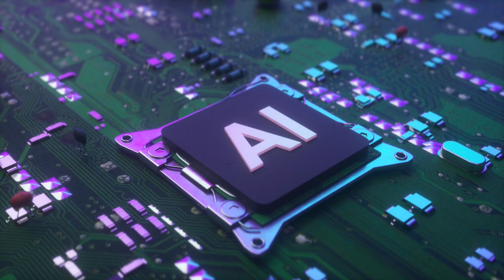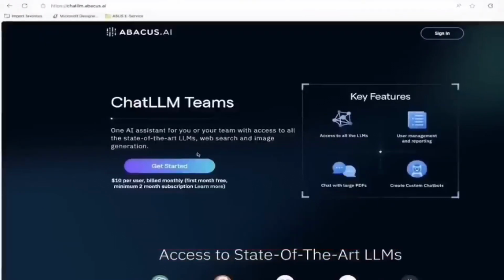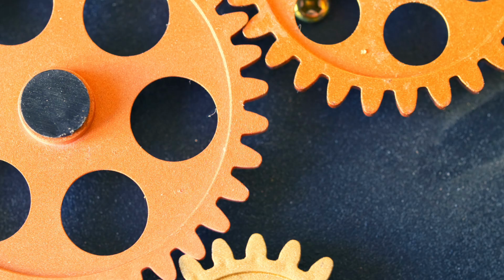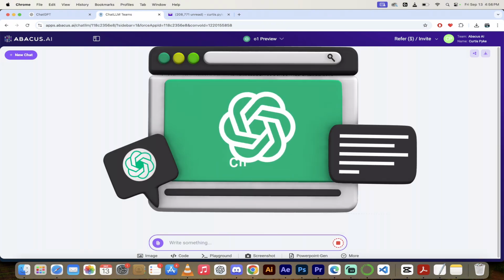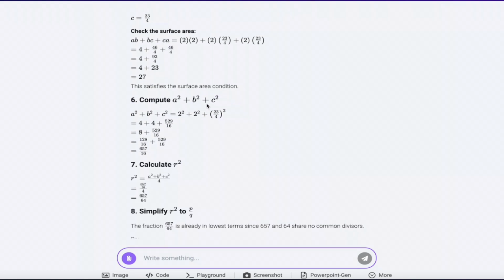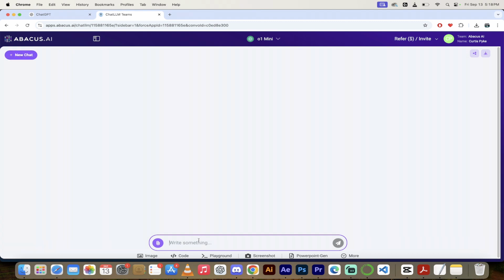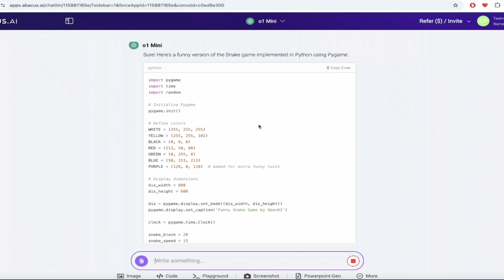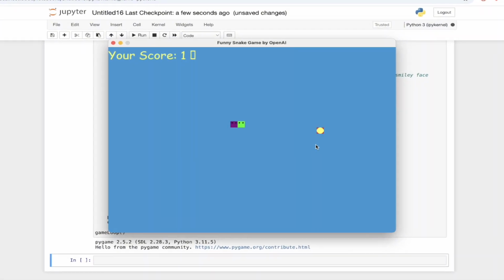OpenAI's O1 & O1-Mini Models Integrated into ChatLLM Teams | Demo & Review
Welcome to another AI-packed video where we dive into OpenAI's latest innovations: the O1 Preview and O1-Mini models! In today's video, I'll be showing you how these cutting-edge models are seamlessly integrated into ChatLLM Teams, and we'll be running a couple of demos to test their performance. Buckle up, because you’re about to witness some mind-blowing AI advancements.

📌 Chapters:

00:00 - Introduction to OpenAI's O1 and O1-Mini Models
Overview of OpenAI’s new releases and how they are instantly available in ChatLLM Teams.

00:27 - Accessing O1 Models in ChatLLM Teams
Step-by-step guide on how to access the O1 Preview and O1-Mini models within ChatLLM Teams.

00:44 - Pricing Overview: $10 per User, Half the Price of GPT-4
An overview of ChatLLM Teams’ affordable pricing model compared to GPT-4, and why it’s an unbeatable deal for AI enthusiasts.

01:02 - Getting Started with ChatLLM Teams
Easy instructions on how to get started with ChatLLM Teams and explore its features.

01:18 - Exploring Available Models on ChatLLM
A look at all the available state-of-the-art LLMs, including GPT-4, Omni Cloud, Llama 3.1, and OpenAI’s new models.

01:39 - Testing O1 Preview: Chain of Thought and Complex Reasoning
We dive into the O1 Preview, known for its advanced reasoning capabilities, and run a test on a complicated math problem.

02:17 - O1 Preview Test Results: Detailed Chain of Thought
Watch O1 Preview in action as it breaks down a complex math problem using a multi-step reasoning process.

02:58 - Introducing O1-Mini: Fast, Efficient, and Great for Coding
Switching gears, we test O1-Mini, designed for fast processing and optimal for coding tasks, including a funny Python snake game example.

03:20 - O1-Mini Performance Test: Coding a Funny Python Snake Game
Watch as O1-Mini writes Python code for a snake game using the PyGame library in real-time!

05:00 - Running the Python Snake Game
See the Python code in action as we execute it in a Jupyter notebook and have fun with the mini snake game.

06:12 - Final Thoughts on O1 and O1-Mini
Recap of the features, performance, and overall value of OpenAI’s new models, integrated into ChatLLM Teams.

💡 Summary:

In this video, I demonstrate the capabilities of OpenAI's new O1 Preview and O1-Mini models, which are already integrated into ChatLLM Teams. From complex reasoning to efficient coding, these models are the future of AI. Whether you're solving math problems or writing Python code, O1 models provide high-level reasoning and lightning-fast coding capabilities at an affordable price.